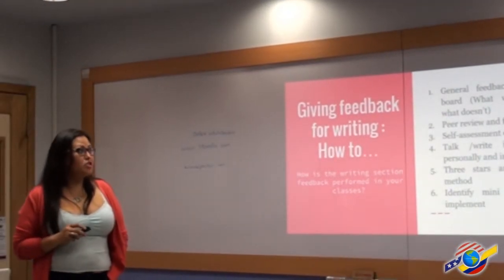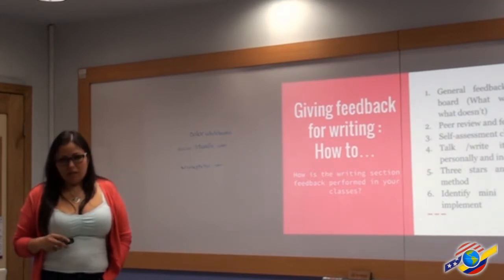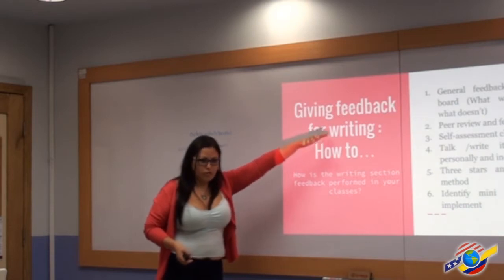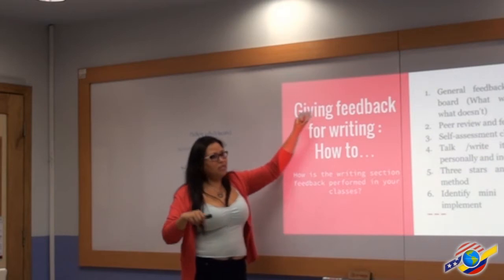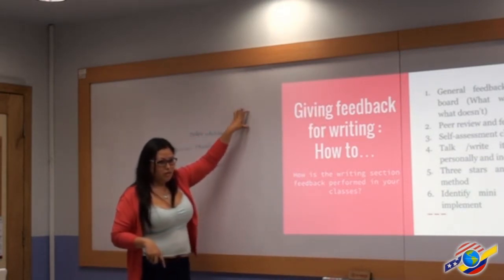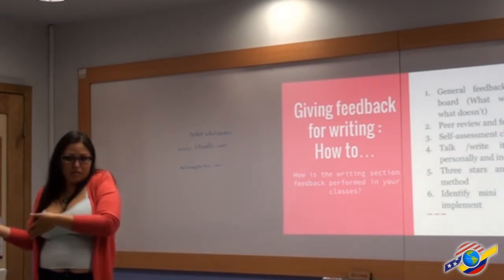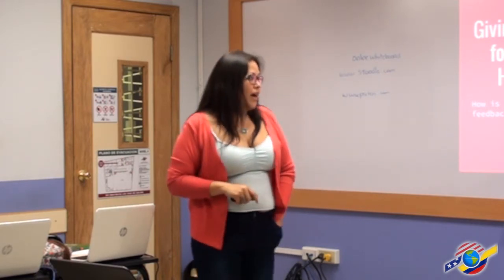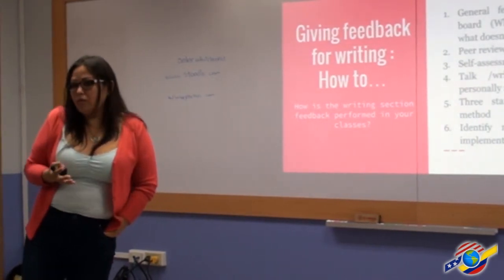Writing Strategies (5/5)